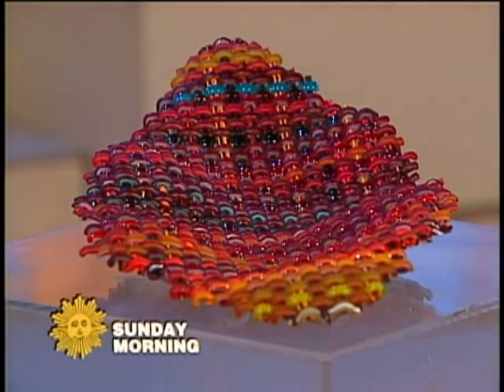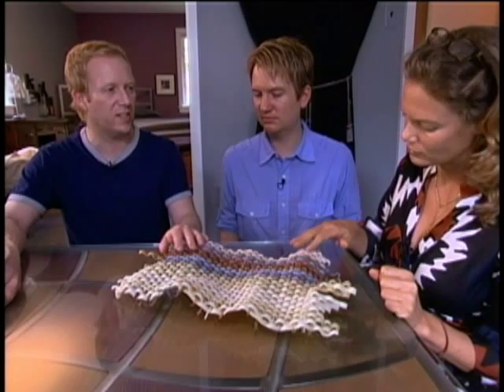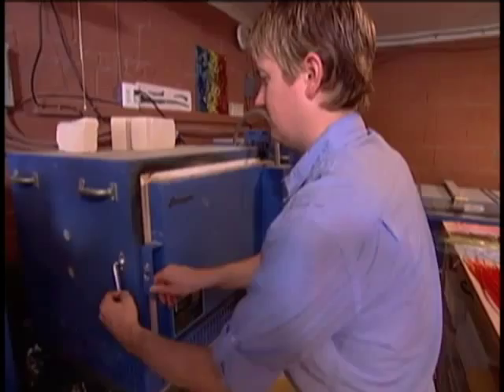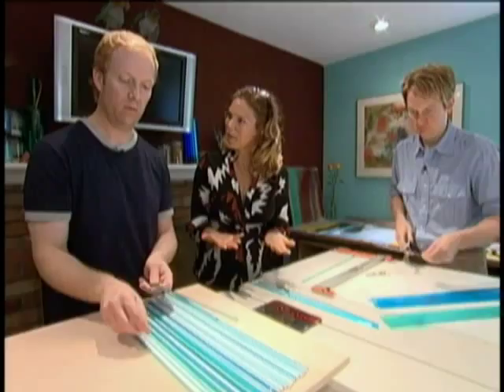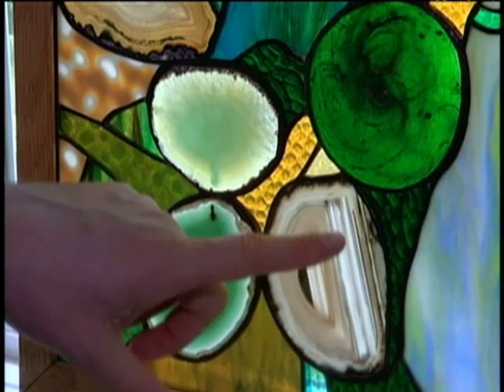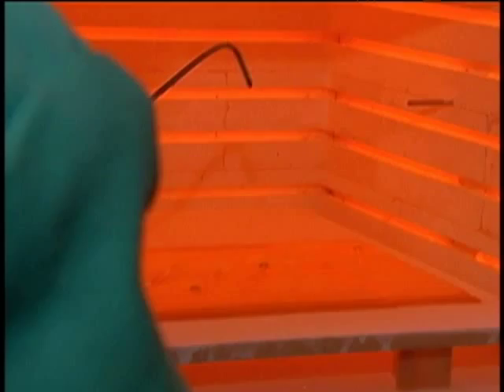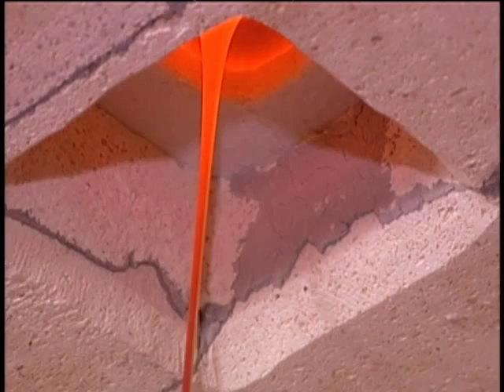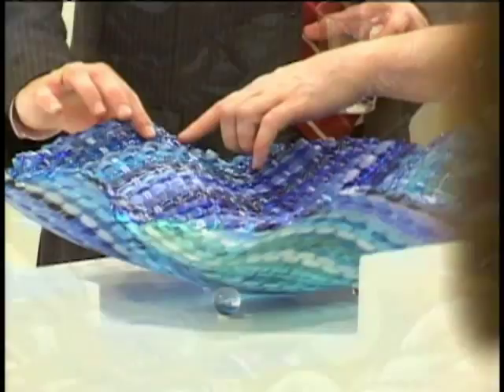Art Of Woven Glass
Artists Thom Norris and Eric Markow create seemingly impossible shapes out of hand-woven glass.  Correspondent Serena Altschul visited their Virginia studio for a look at their intricate creations.